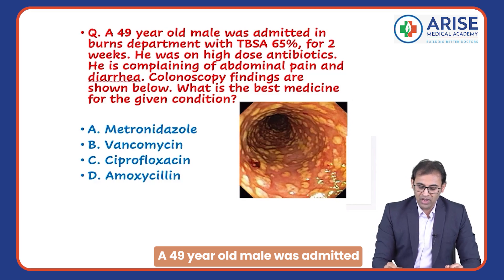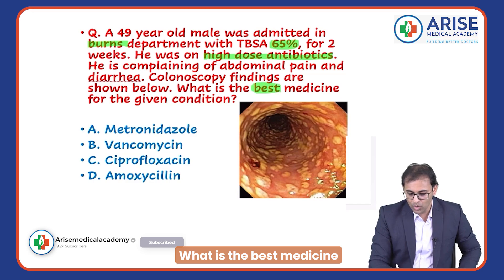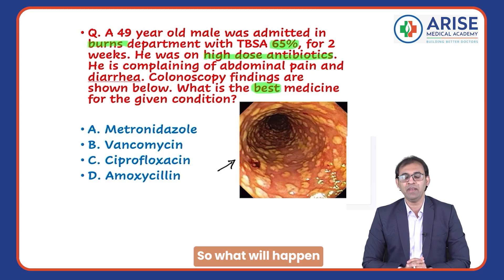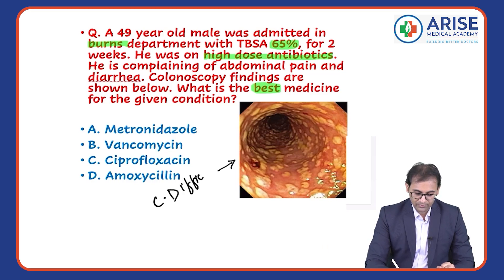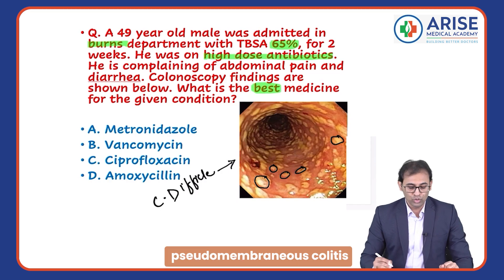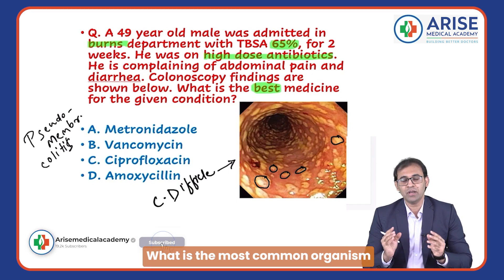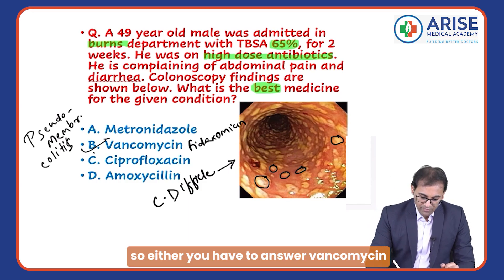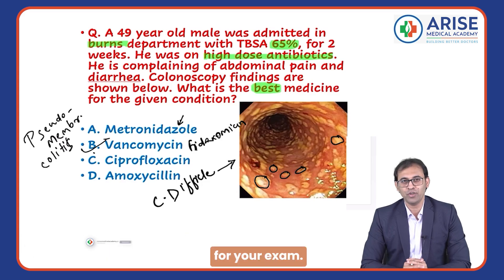Arise Clinical Case Discussion - 11 | Crack FMGE with ease | Dr Nadeem | Arise Medical Academy